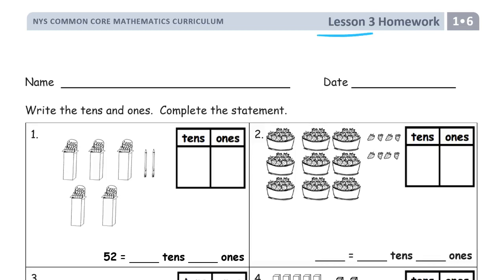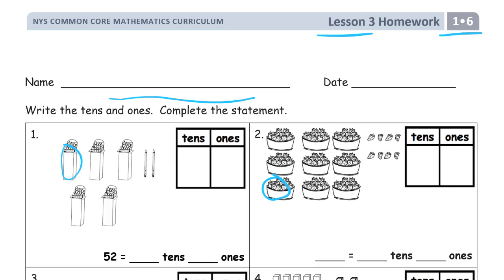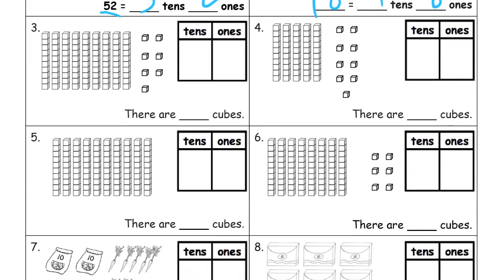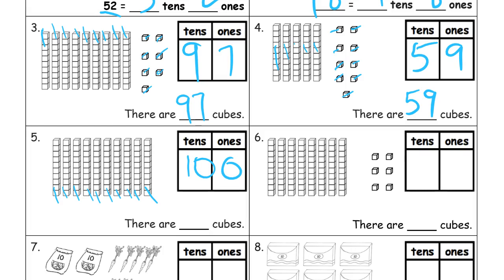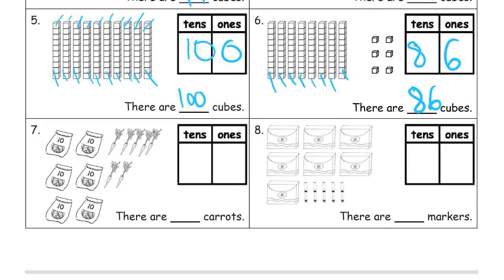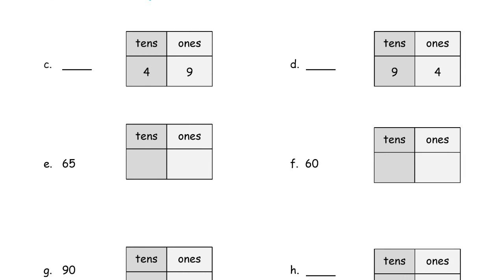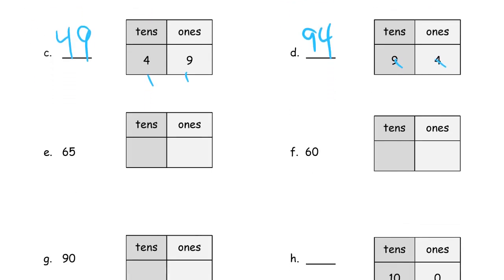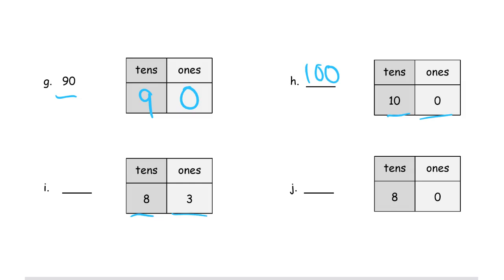lesson 3 homework module 6 grade 1